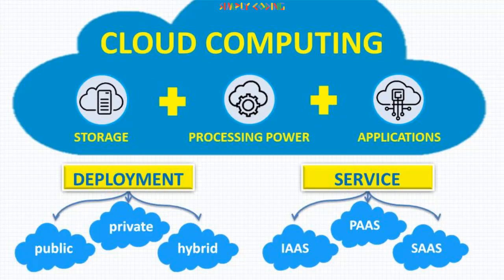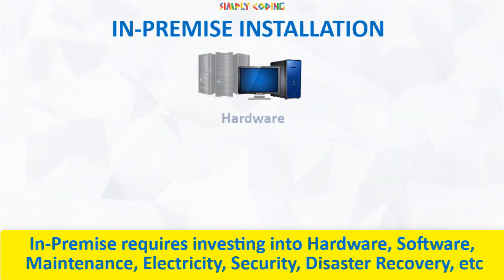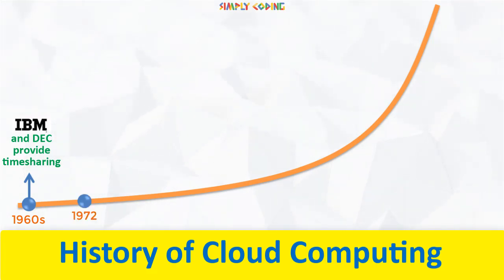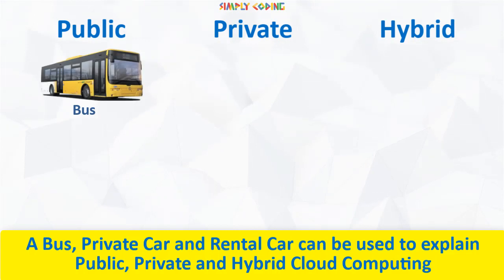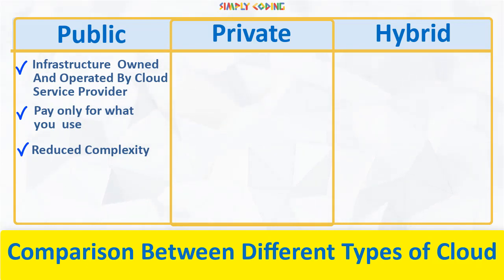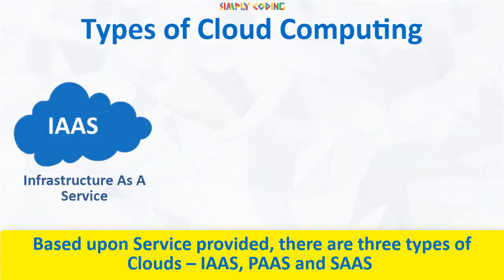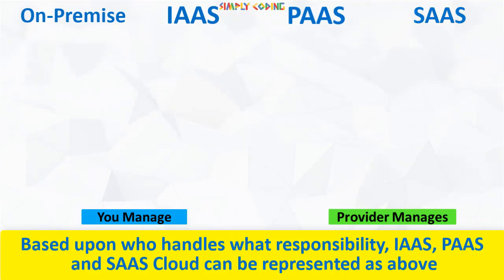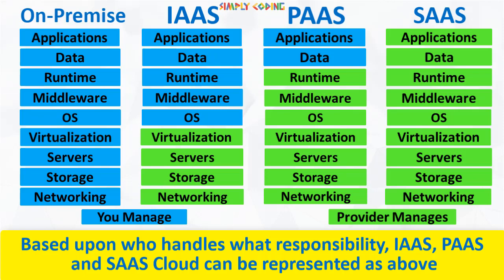Cloud Computing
Part of Emerging Trend Series. In this series learn -
1. What is Cloud Computing
2. Examples of Cloud Computing Platforms
3. What is in-premise installation
4. Benefit of Cloud Computing
5. Difference between public, private and hybrid cloud
6. What is IAAS, PAAS and SAAS
7. Difference between IAAS, PAAS and SAAS.

00:00 – What is Cloud Computing?
01:00 – Why do we need Cloud Computing?
01:34 – What are the benefits of Cloud Computing?
02:03 – History of Cloud Computing
03:15 – Types of Cloud Computing
04:12 – Comparison between different types of Cloud Computing
05:40 – IAAS, PAAS and SAAS clouds
06:40 – Difference between iaas, paas and saas